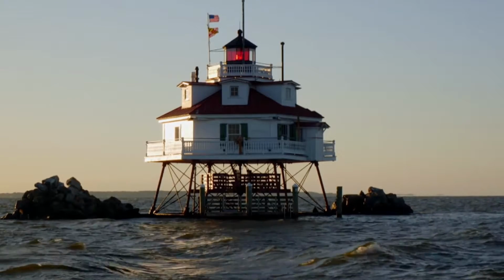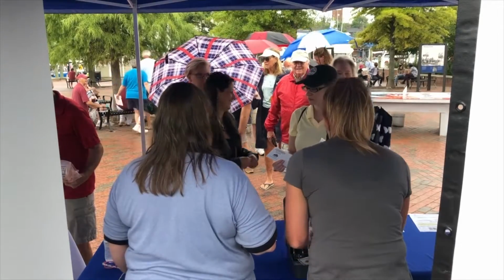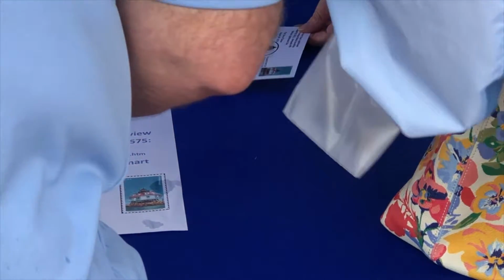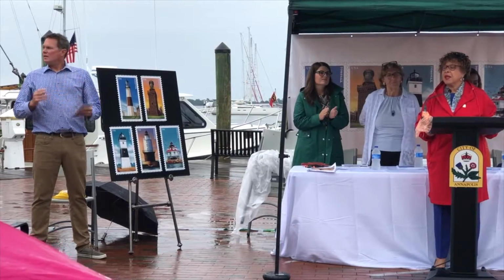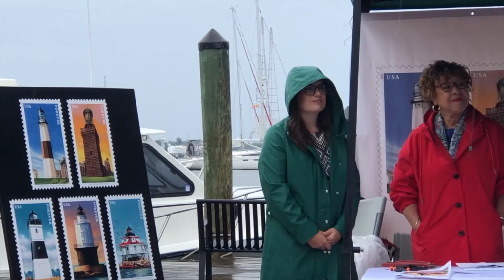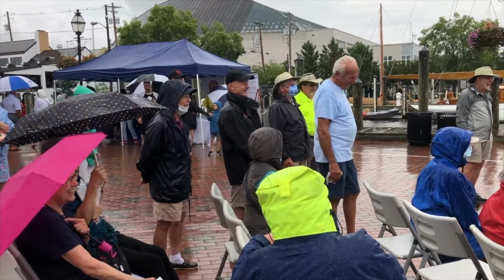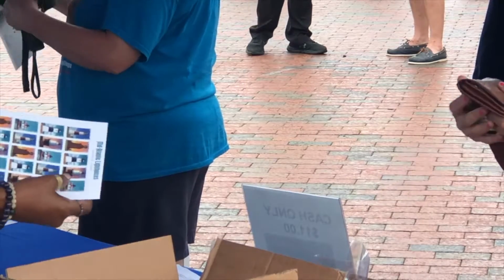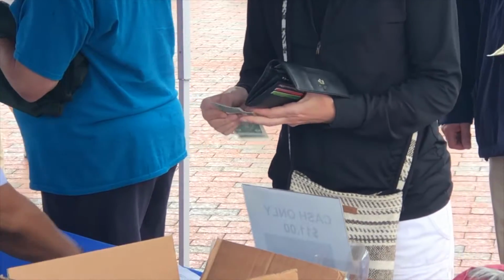Thomas Point Shoal Lighthouse Featured In New USPS Forever Stamp Series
The Thomas Point Shoal Lighthouse, just off Annapolis, is an icon known to boaters in the Chesapeake Bay for nearly 150 years. Now, it's being honored for that longevity and service by the USPS in a new, forever stamp series.